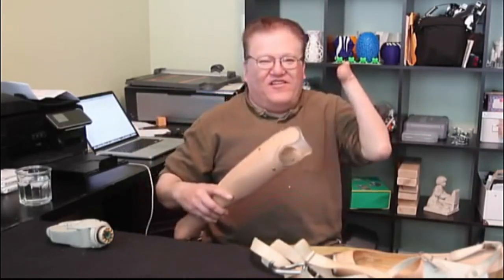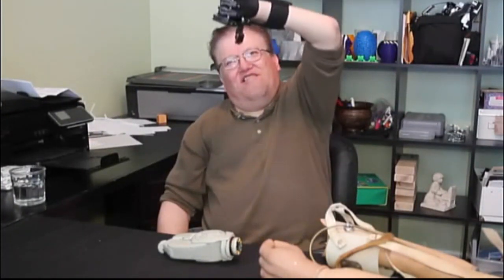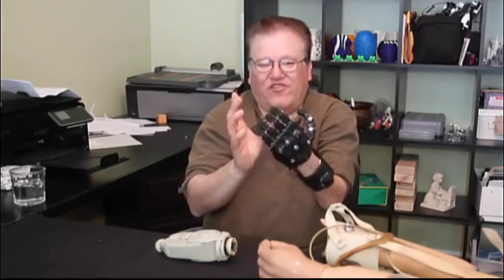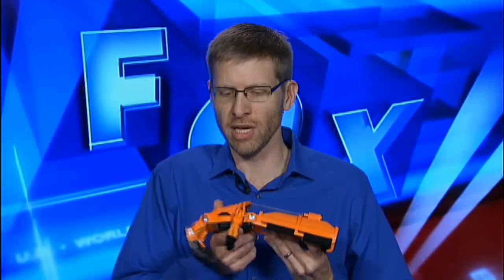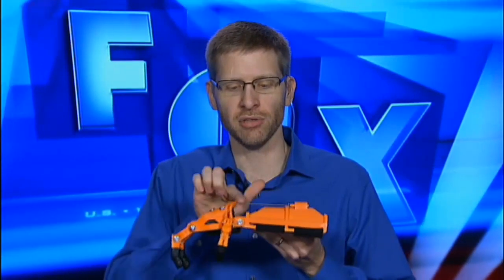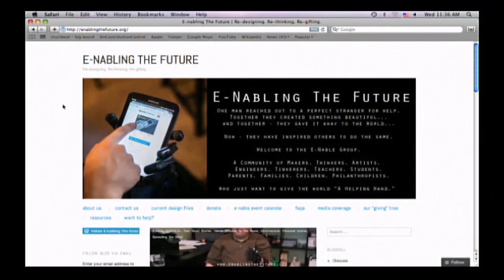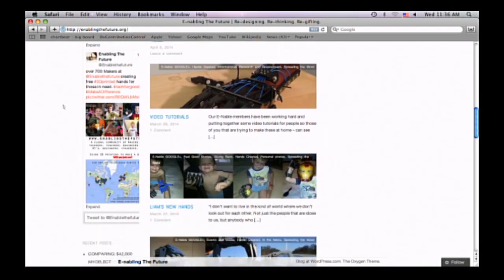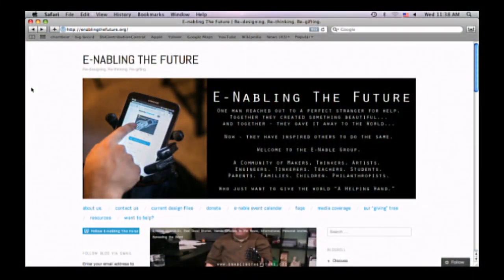Man gets new 3D-printed hand for $50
3D Universe Founder and e-NABLE volunteer Jeremy Simon talks about 3D printing mechanical hands